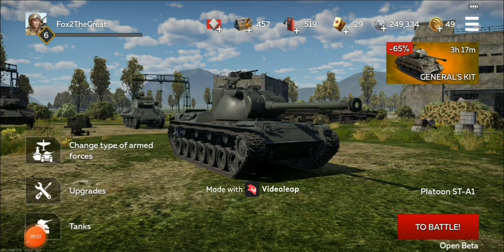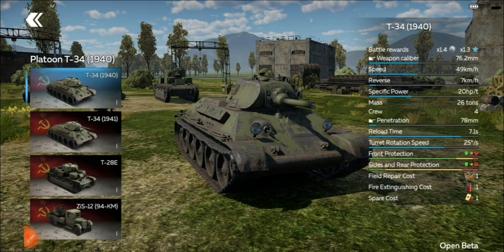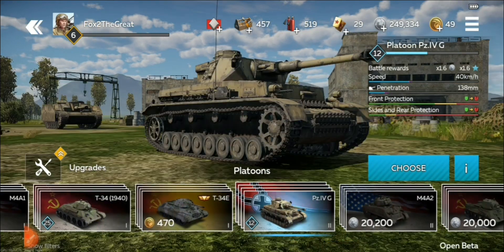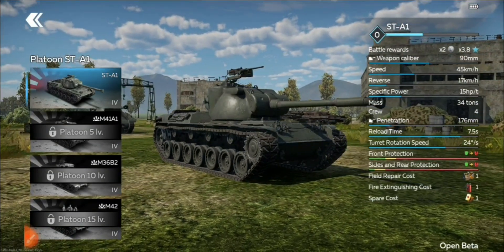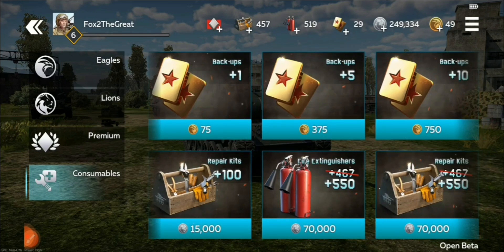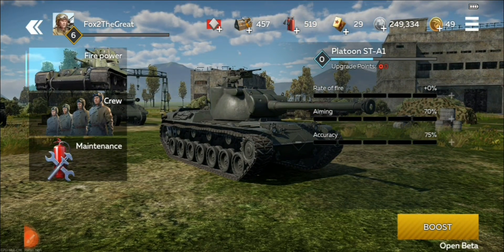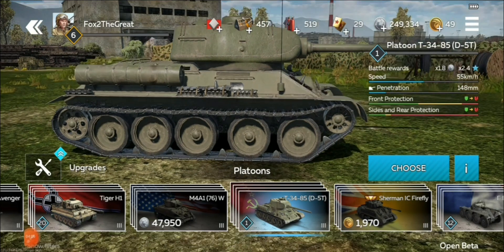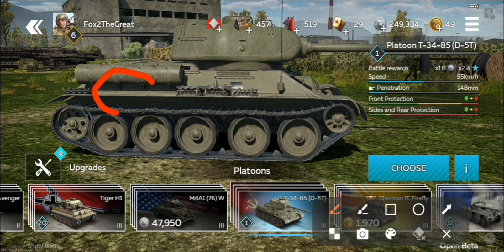New Player Guide | WT Mobile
In this video I'll be speaking about strategies, tips and tricks and more to help new players do better at War Thunder Mobile, and fight a highly amusing battle.